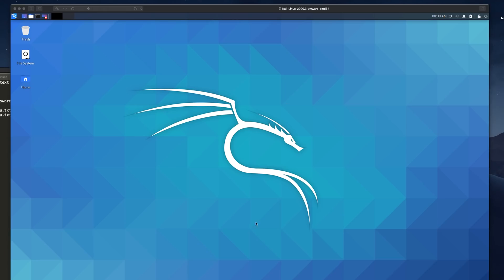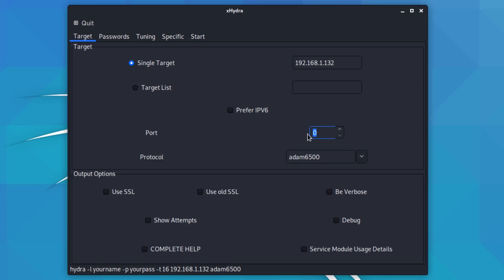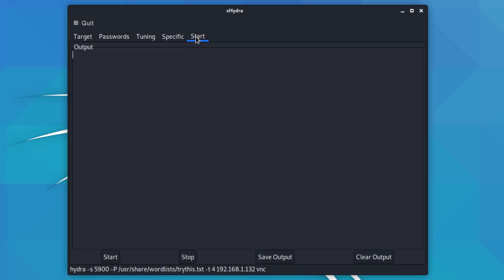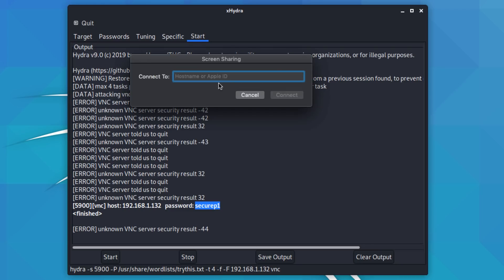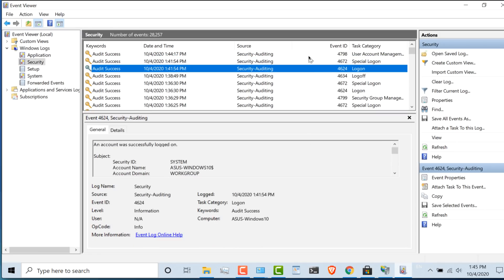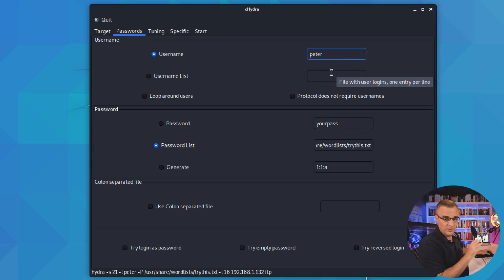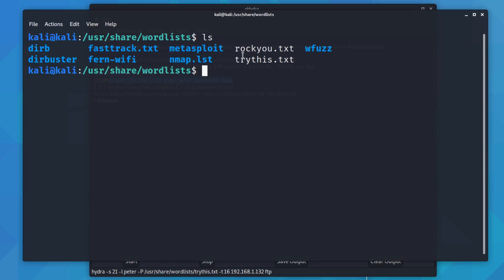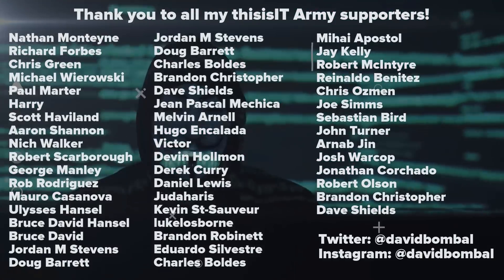hydra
Hydra - making a joke of applications.

Menu:
Overview: 0:00
Start hydra: 0:43
VNC target settings: 1:01
Attack: 2:18
Tuning: 2:36
FTP example: 3:32
Audit logs: 5:34

Code: DBAF15P

kali
kali linux
rock you
wordlists
kali linux wordlists
rockyou.txt
wpa
wep
wps
alfa
comptia
cech
oscp